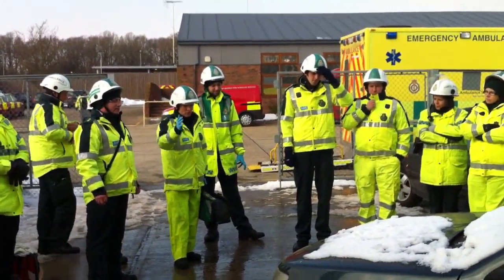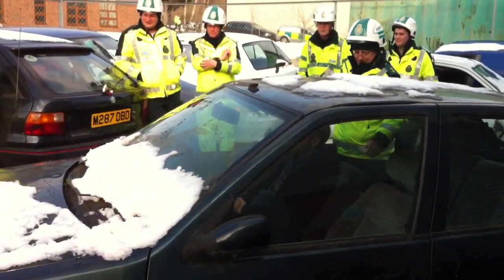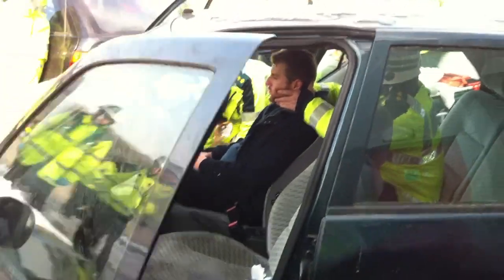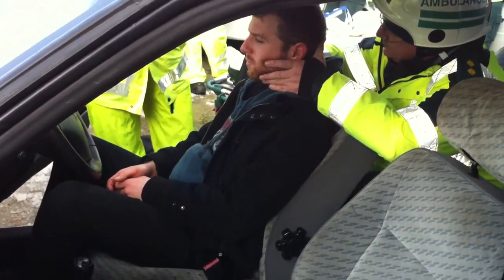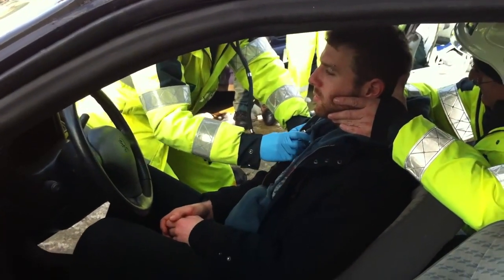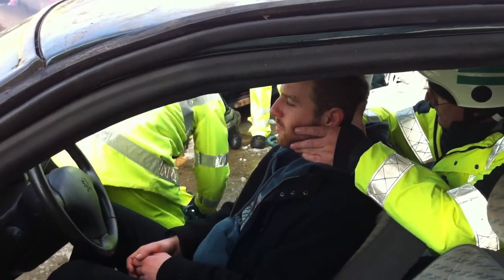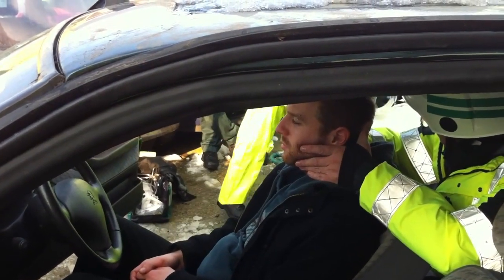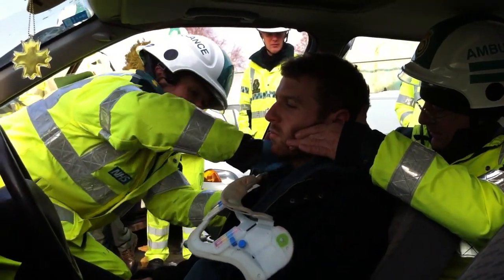Easy Spinal Immobilastion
Cincicati Roll - Rapid Extrication from vehicle in patient with suspected spinal injury